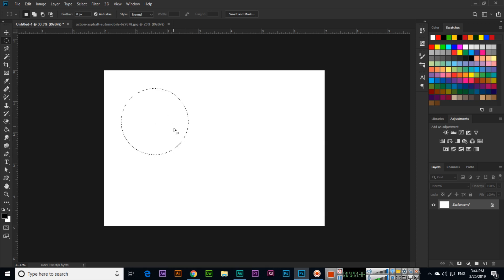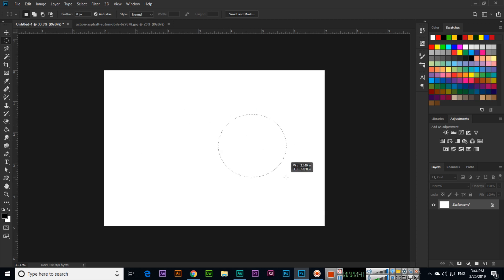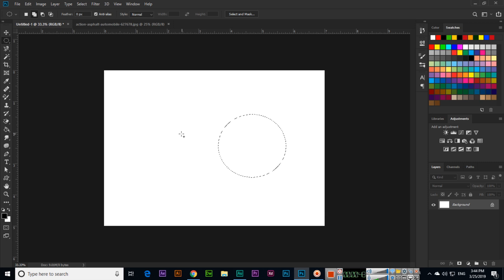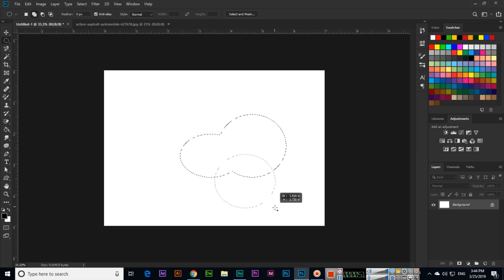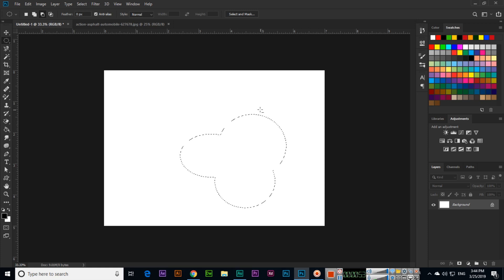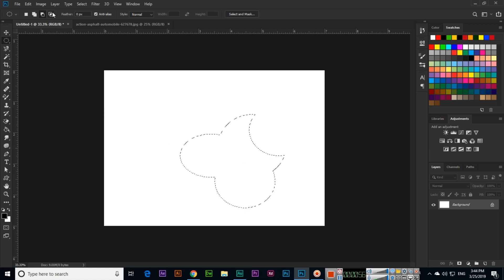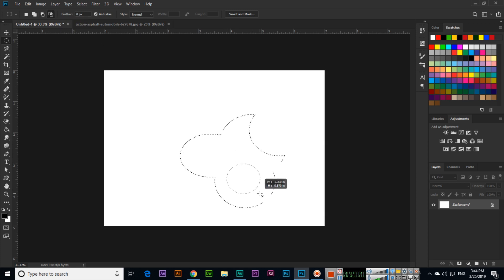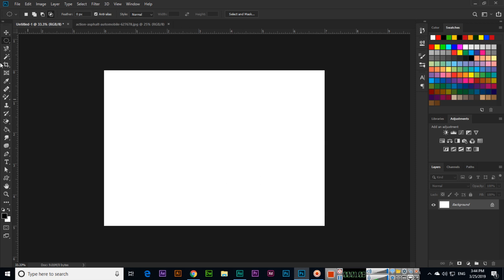Elliptical Marquee Tool - Adobe Photoshop CC 2019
In this video, you can learn how to use the elliptical marquee tool in adobe photoshop cc 2019. Learn how to create an oval or circle selection using the elliptical marquee tool in photoshop.